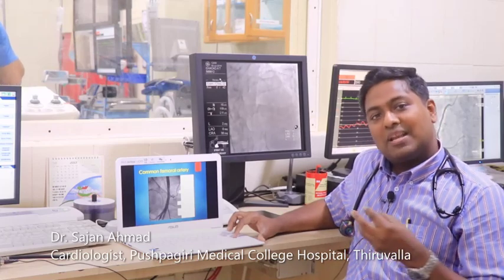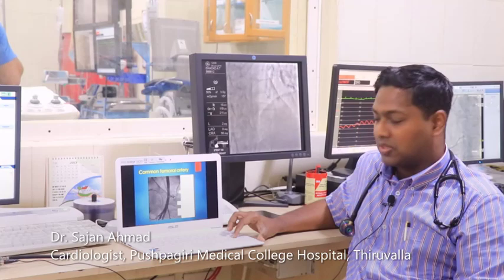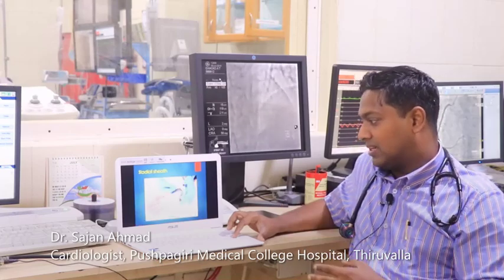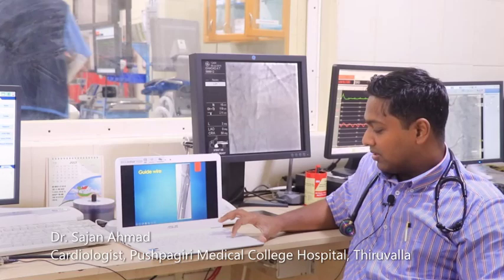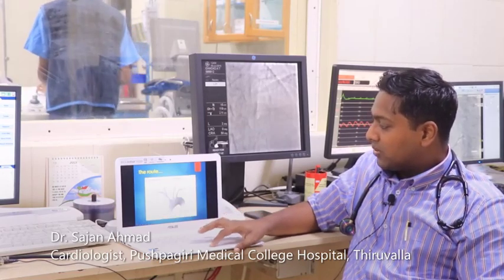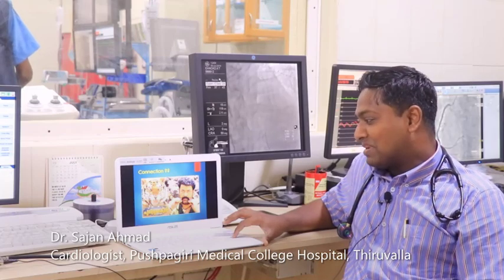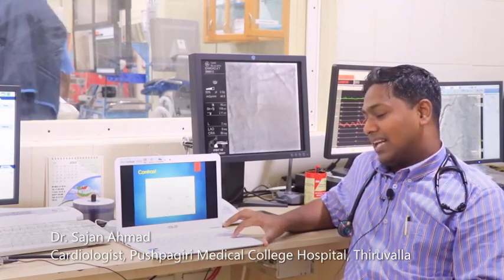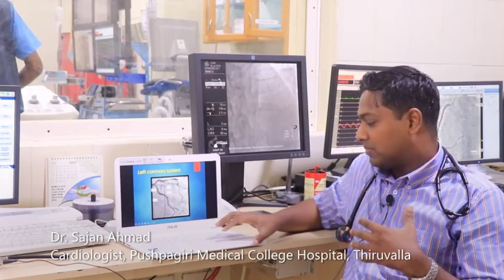Dr. Sajan Ahmad, Cath Lab: Pushpagiri Medical Collage Hospital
Dr. Sajan Ahmad speaks What is a Cath lab?
Pushpagiri Medical College Hospital